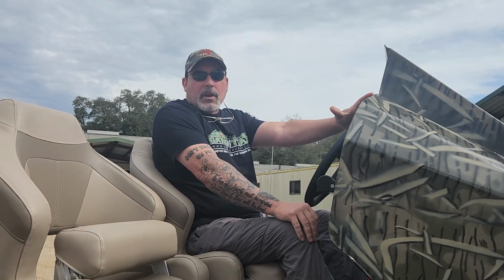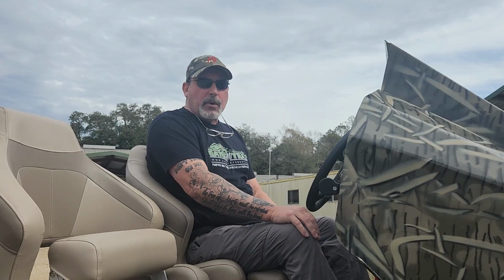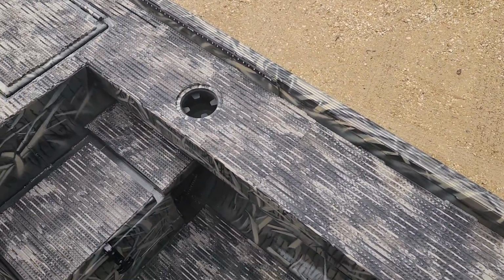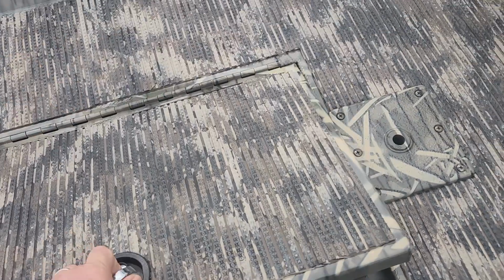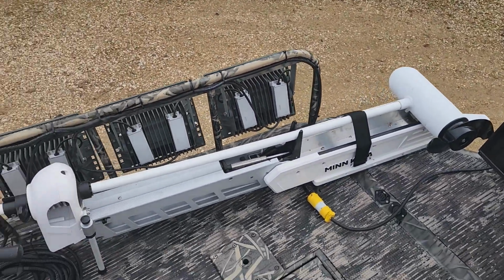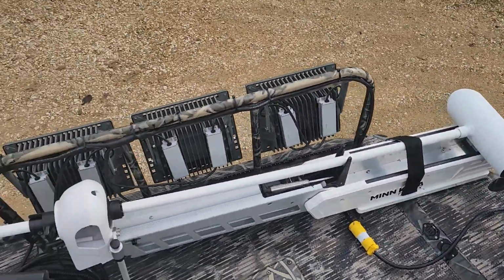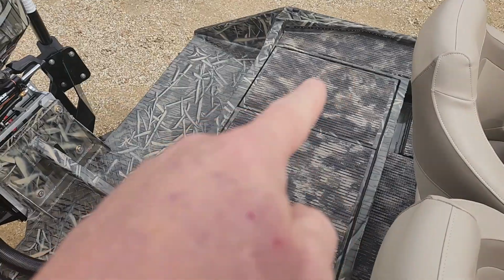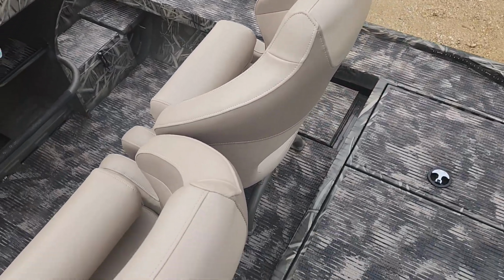22x70HD w/200 Merc Pro XS Dual Seat Design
What a beautiful project this turned out to be! Go along on this walk through with me and see all the options!